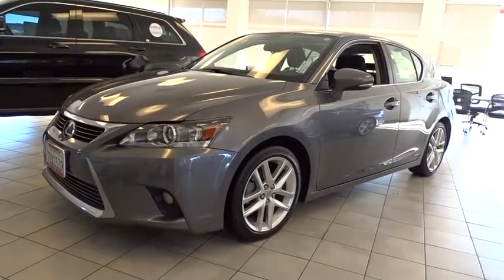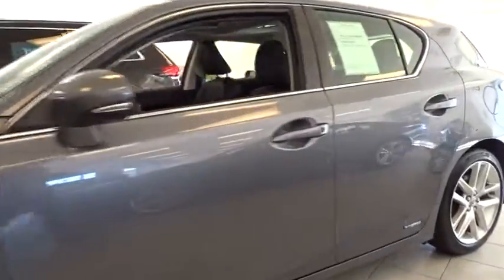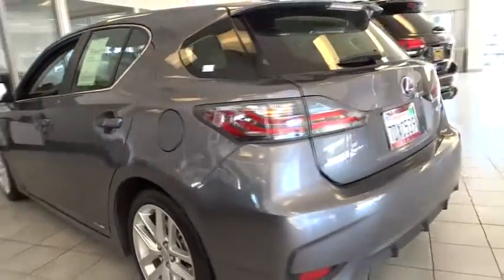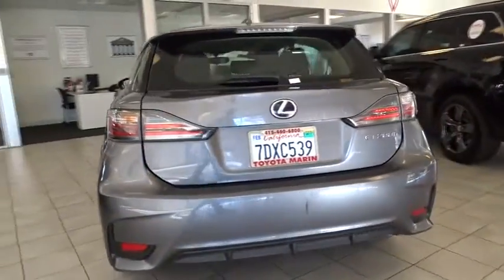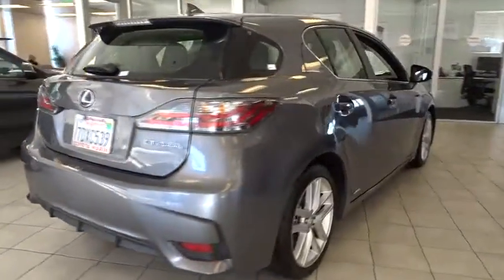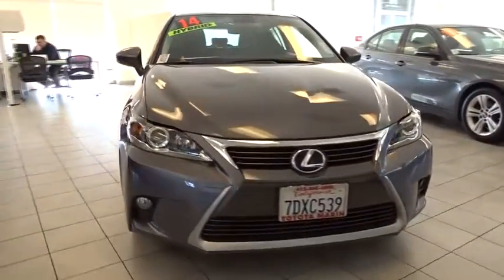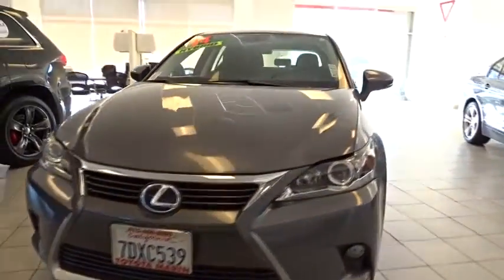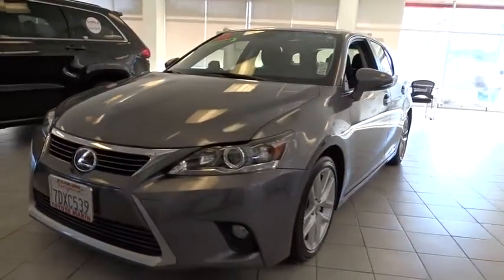2014 Lexus CT 200h San Rafael, San Francisco Bay Area, San Francisco, CA AV12197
2014 Lexus CT 200h
2014 Lexus CT 200h Hybrid - Stock#: AV12197 - VIN#: JTHKD5BH1E2174165

Toyota Marin
445 Francisco Blvd East

3-DAY MONEY BACK GUARANTEE.CT200h Hybrid w/Leather, Moonroof. SIMPLE PRICE, SIMPLE PROCESS, SIMPLE PAYMENT, OUR BEST PRICE, UPFRONT, ALWAYS BELOW MARKET. SAVE COUNTLESS HOURS, FREE ANNUAL INSPECTION. BUY 100% ONLINE*See Payment Options and Buy Online*
BLACK  NULUXE SEAT MATERIAL,Express Open/Close Sliding And Tilting Glass 1st Row Sunroof w/Sunshade,Leather/Metal-Look Gear Shift Knob,Regenerative 4-Wheel Disc Brakes w/4-Wheel ABS  Front Vented Discs  Brake Assist and Hill Hold Control,Low Tire Pressure Warning